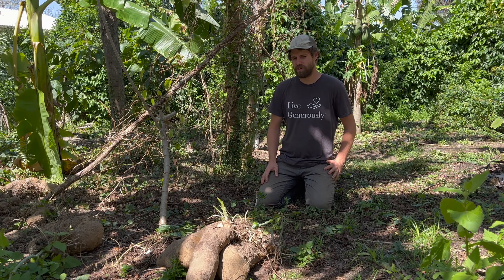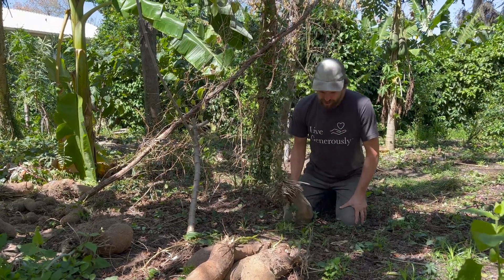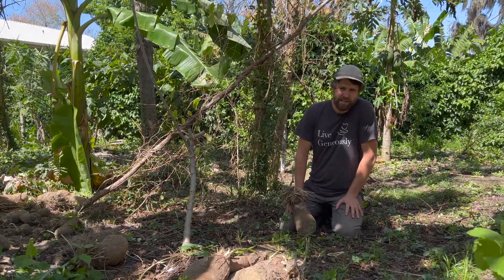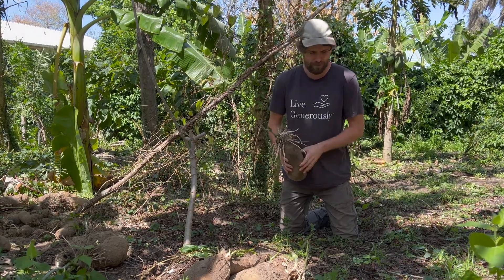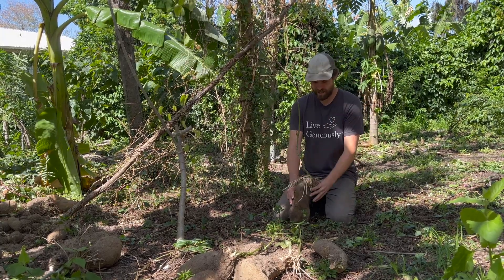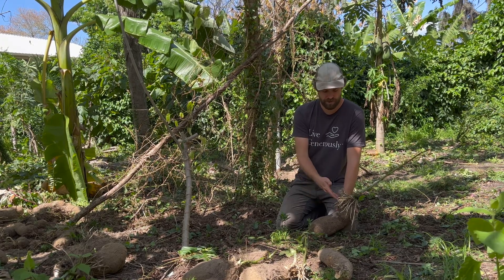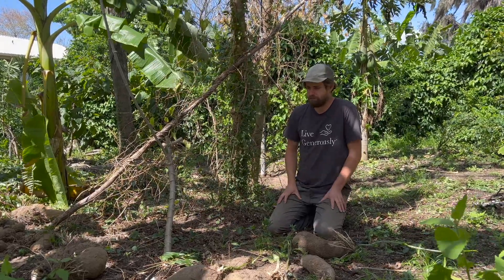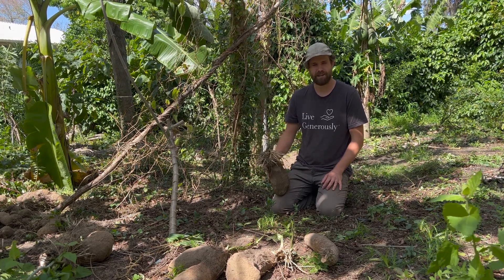African Yam - Excellent Florida Adapted Root Crop - Dioscorea rotundata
This video highlights Dioscorea rotundata, the west African yam.  This is a well adapted starchy root vegetable for Florida conditions.